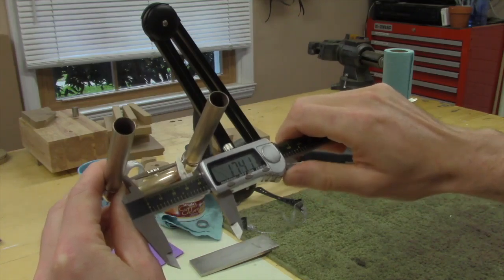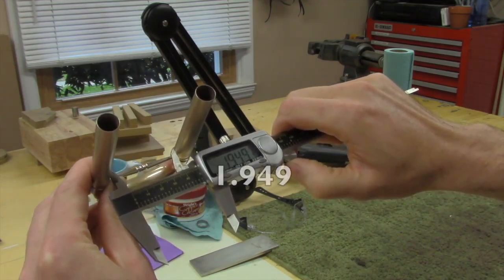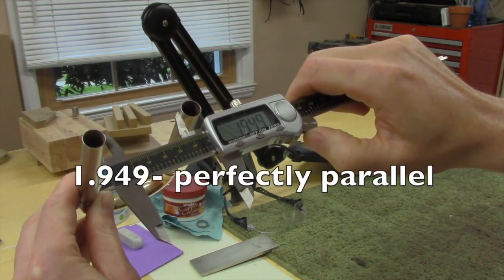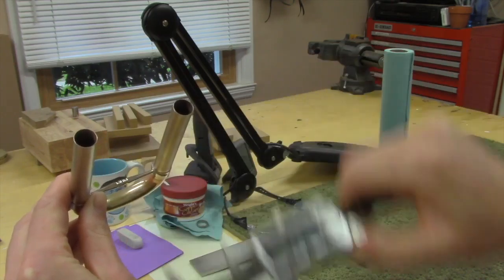Medlin Horns Weekly Wrap-up 4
Ever wish you could see inside a custom horn maker's shop? Now you can! I am offering subscribers a rare weekly look inside the workshop where Medlin Horns are built. Who can resist cute shop cats and examples of elite level craftsmanship!